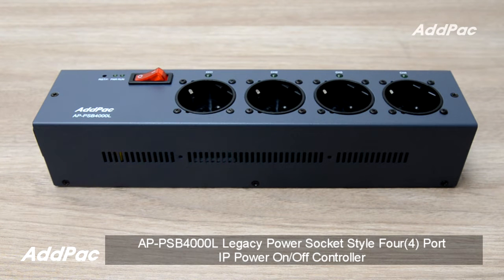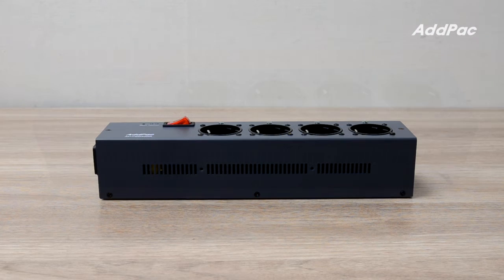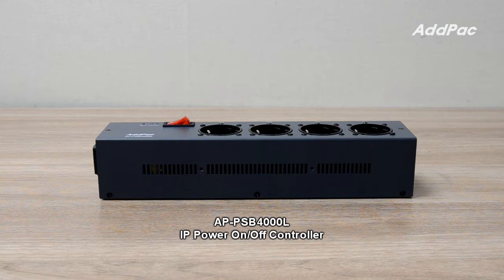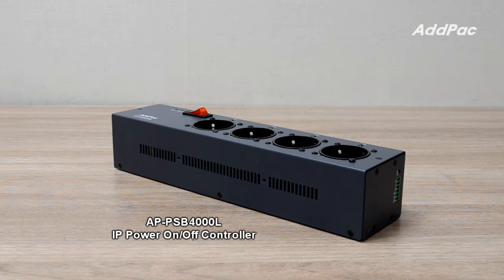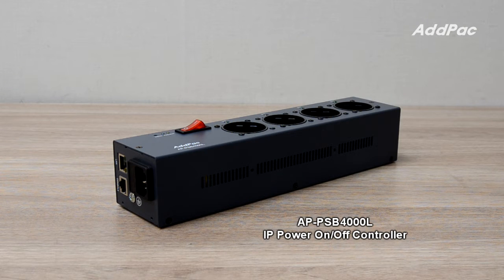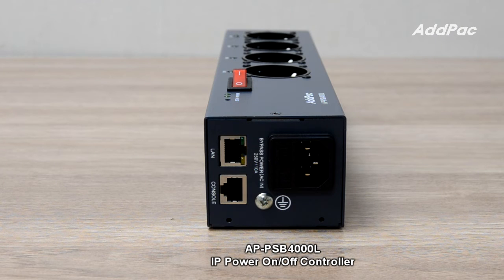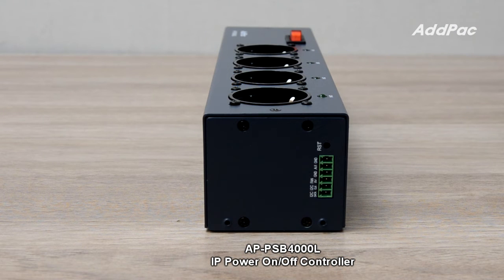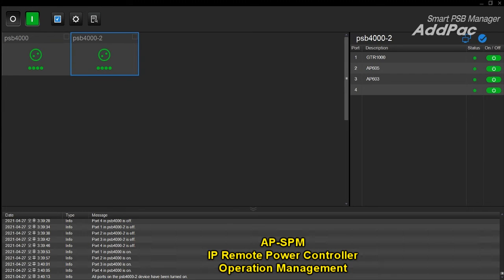AP-PSB4000L Legacy Power Socket Style Four(4) Port IP Power On/Off Controller(4포트 IP원격 전원공급제어 장치 )